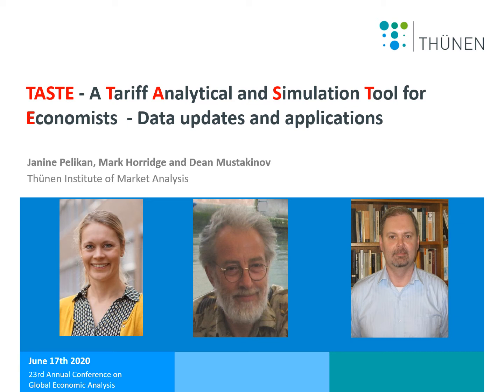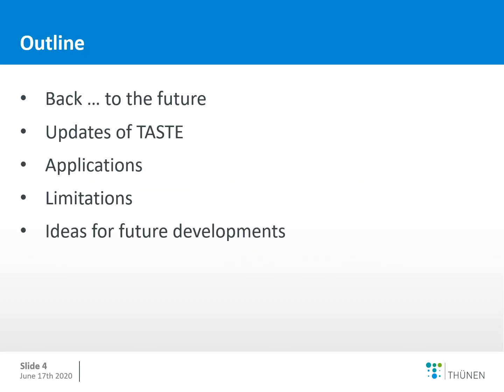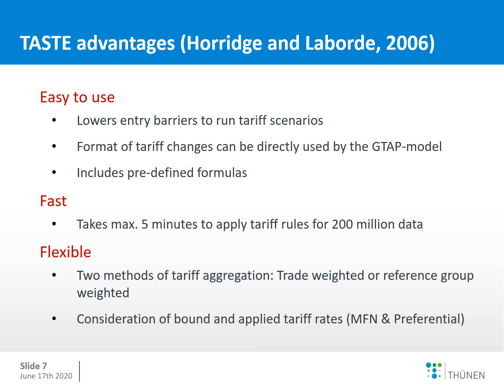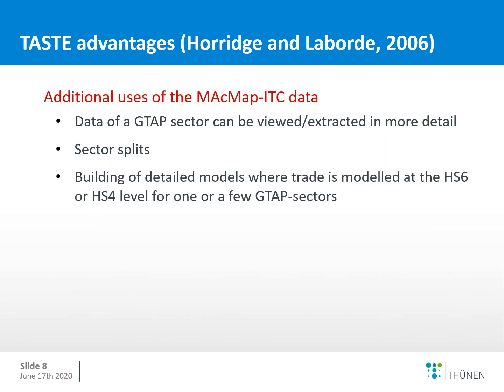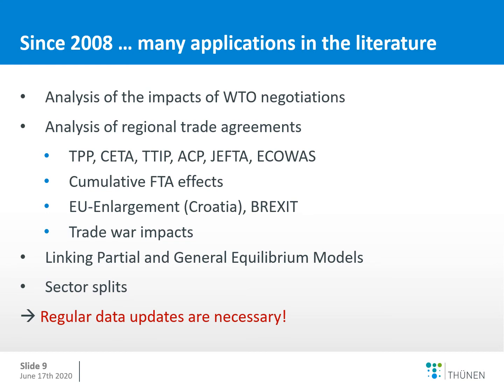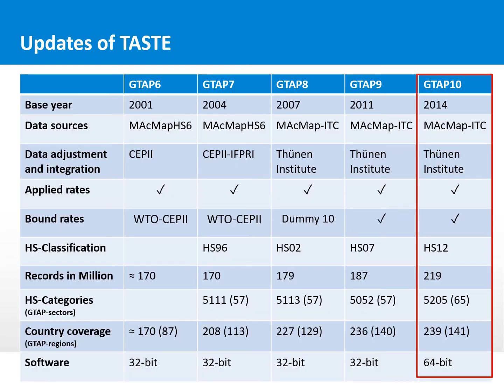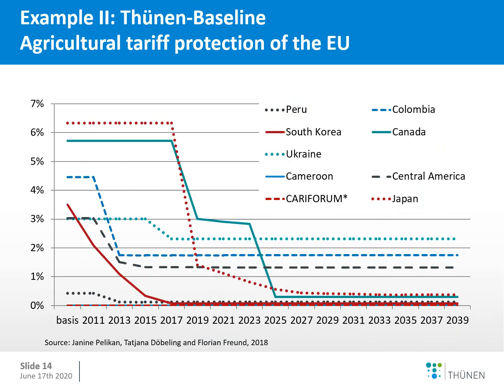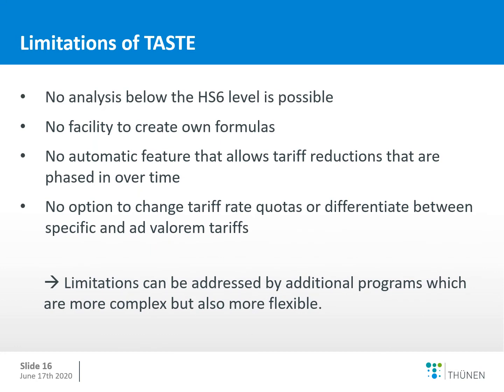TASTE - A Tariff Analytical and Simulation Tool for Economists - Data updates and applications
by Janine Pelikan, Mark Horridge and Dean Mustakinov

23rd Annual Conference on Global Economic Analysis